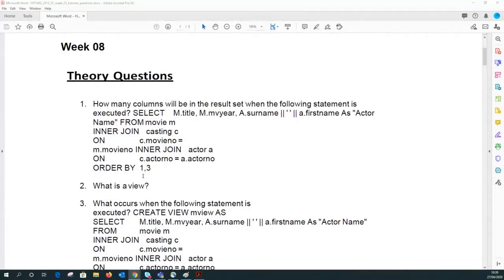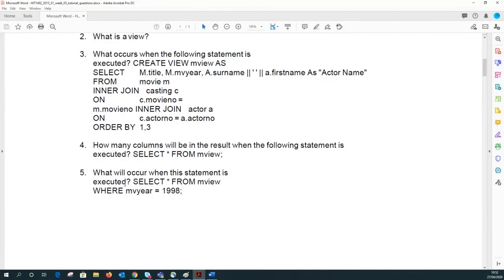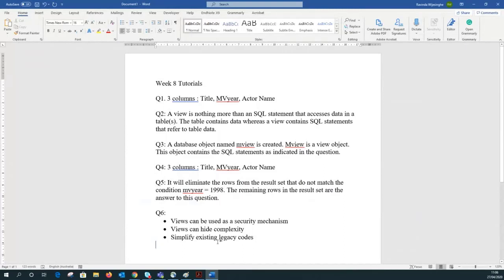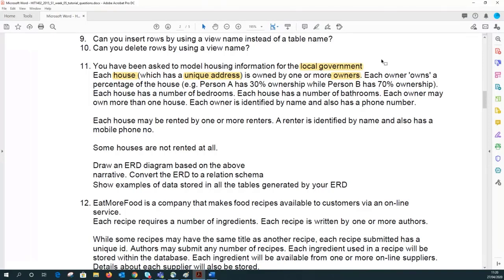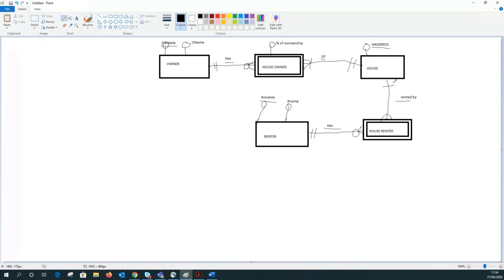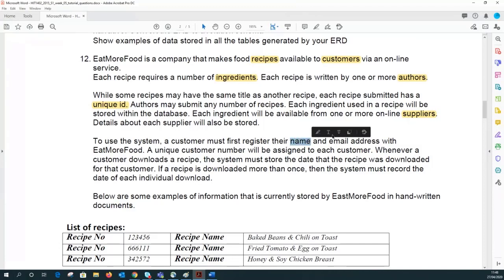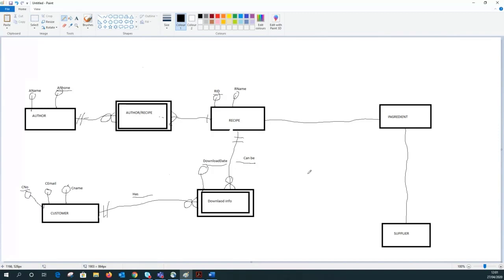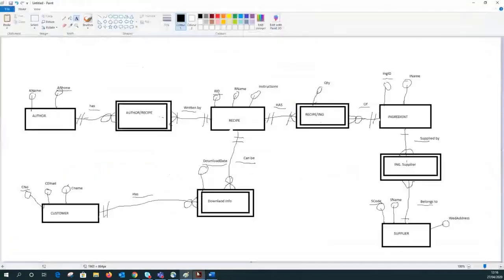INF10004 Week 08 Tutorial Part 01